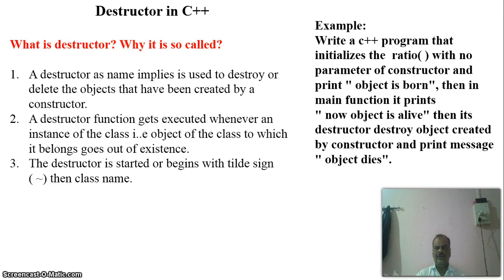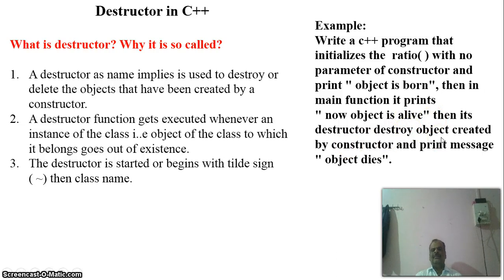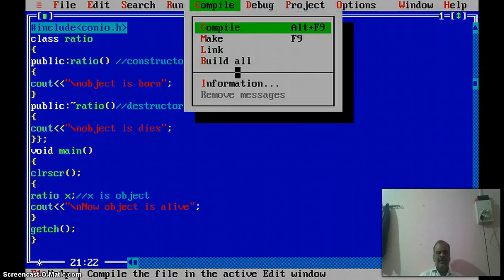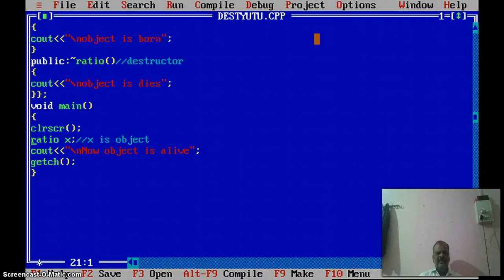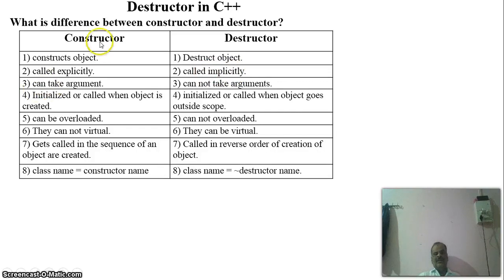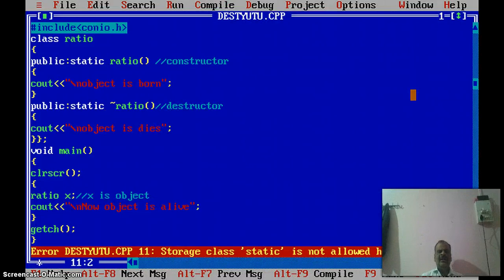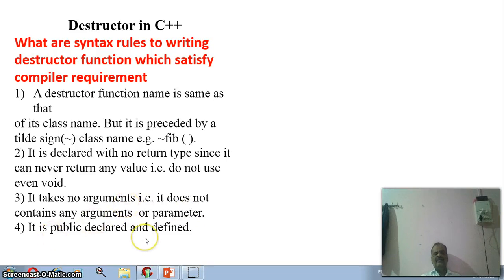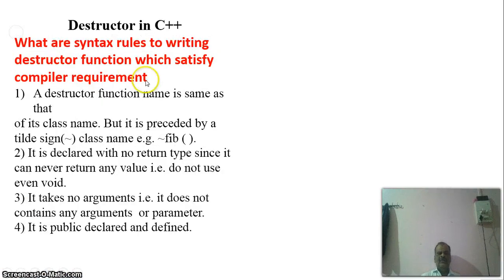What is destructor? Write syntax rules for writing destructor which satisfy compiler requirement?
This video which helps you how destructor is used. How it destructs object which is created by constructor. What are its syntax rules for writing destructor.